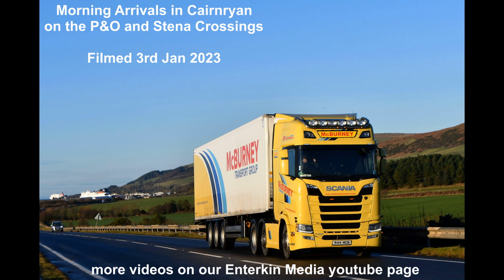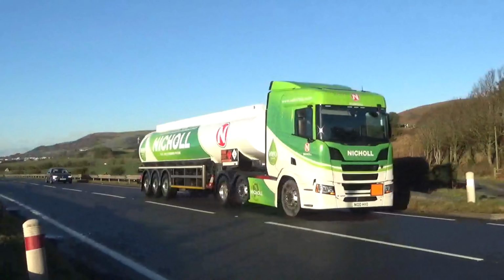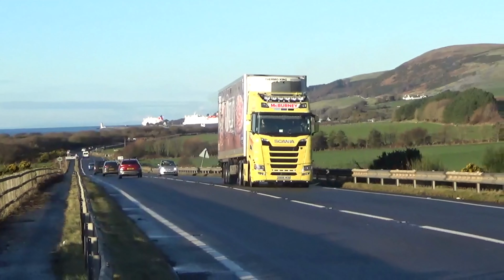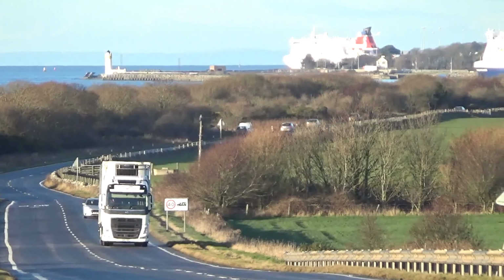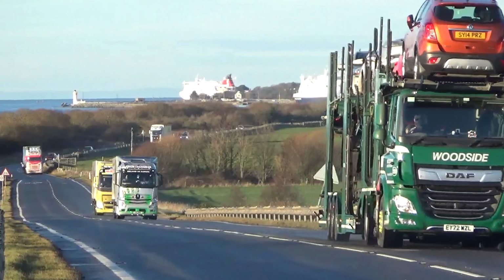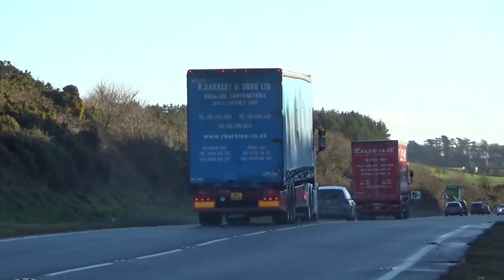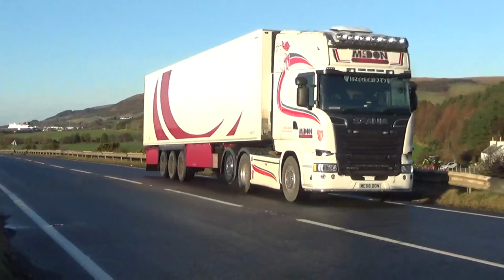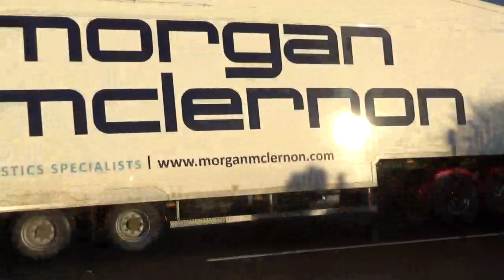Early Irish Truck off P&O and Stena arrivals 3rd Jan 2023 @ Cairnryan port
Short video showing am arrivals at Cairnryan port off the P&O and Stena Boats on 3rd Jan 2023.
This is our 1st truck video fully filmed, edited and narrated all by ourselves, so we hope you enjoy it and leave some kind comments.
We hope to improve our skills as we film and post more videos throughout  the coming weeks months and years ahead.